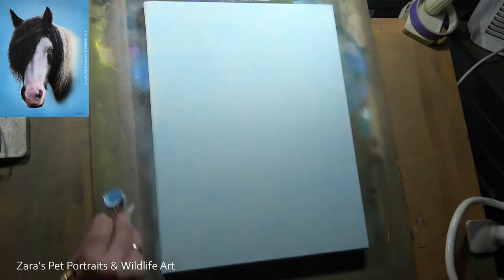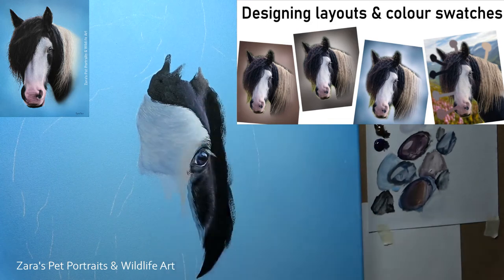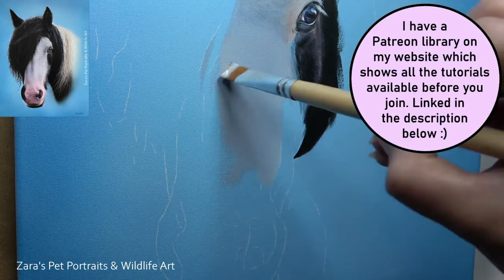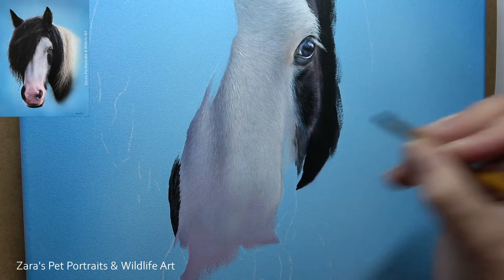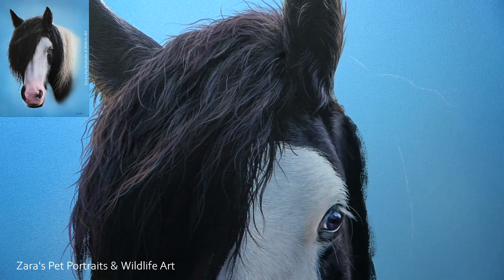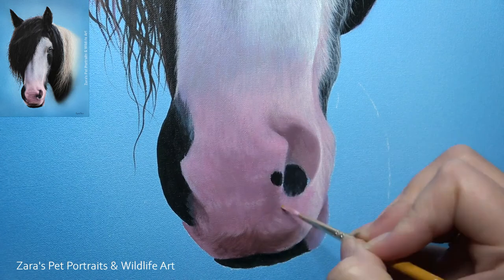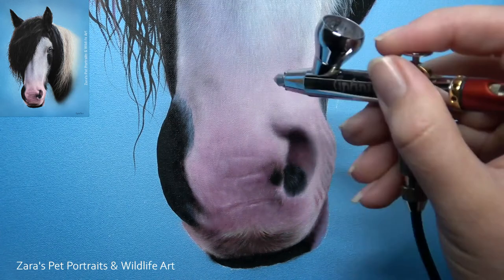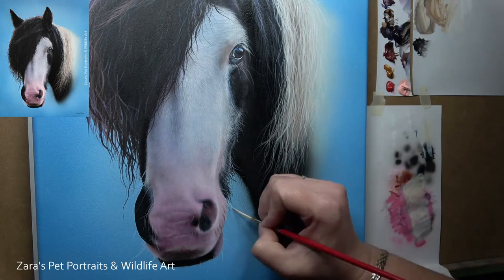HOW TO PAINT A HORSE IN ACRYLICS | ACRYLIC PAINTING TIPS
How to paint a horse in acrylics - A time-lapse tutorial showing a few tips and techniques for painting a realistic horse in acrylics. Building depth and layering from dark to light.
Materials used:
12" x 16" pre-stretched canvas